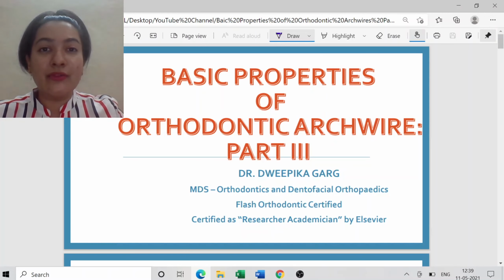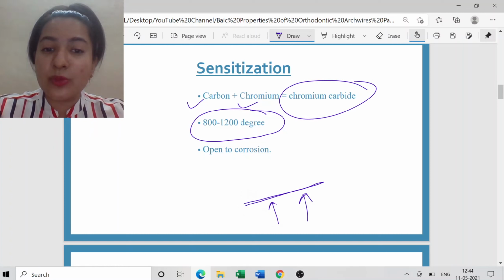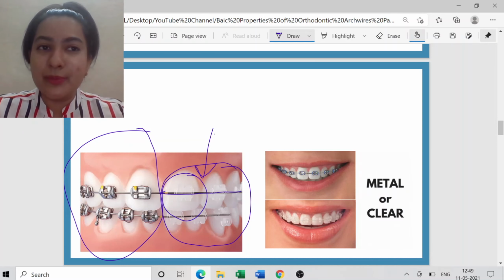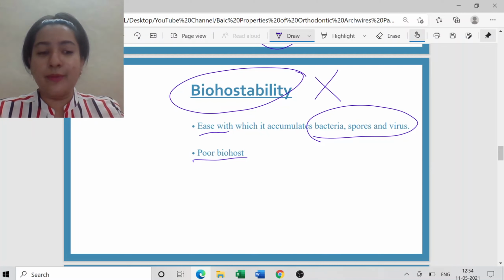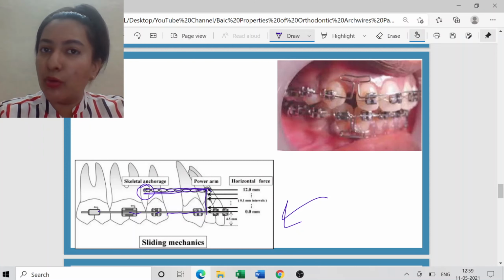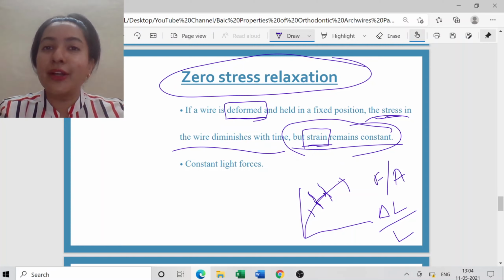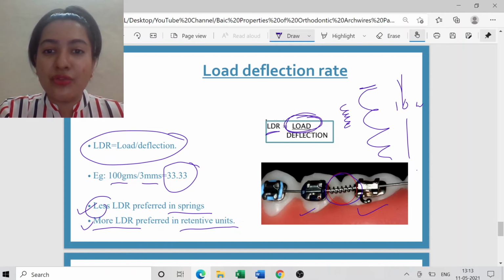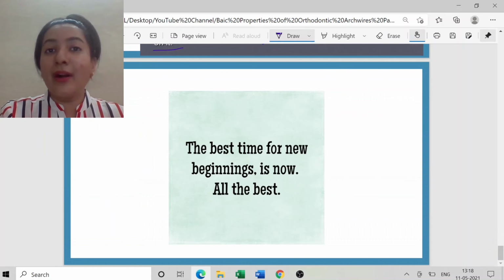Properties of Ortho Archwire: Part 3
It's a wrap for the series!! 3 parts to this lecture series! Most important topic for Ortho Residents and NEET MDS aspirants.
Go through complete series and need not go through the textbooks!